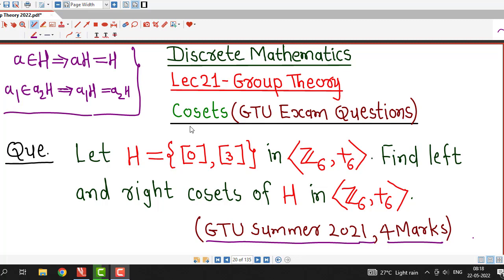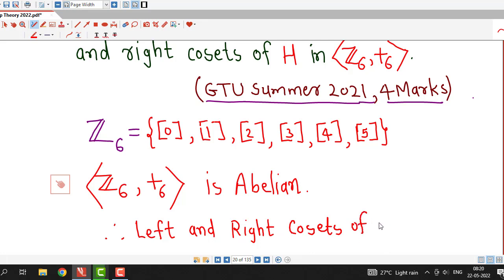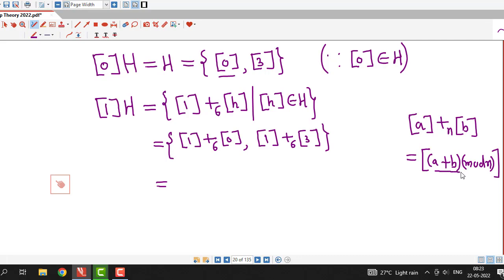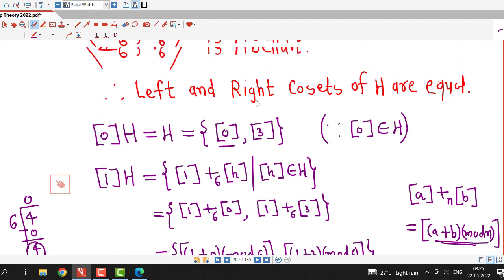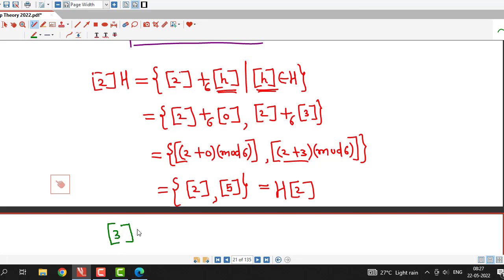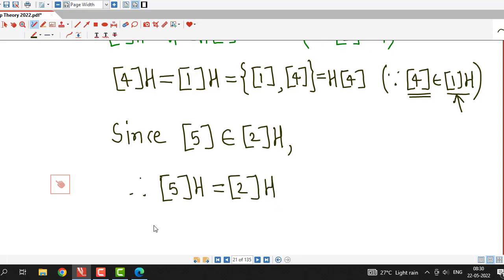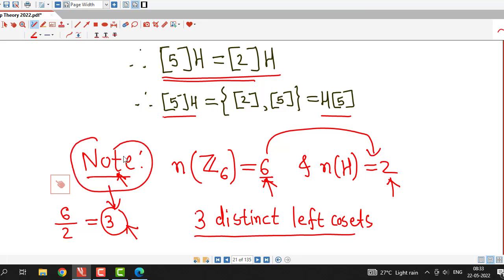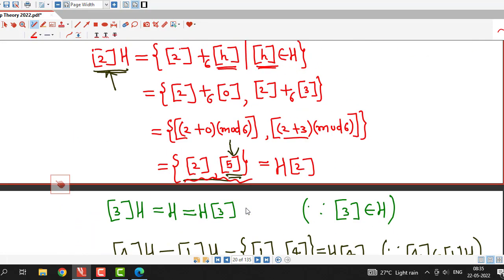Lec21/Group Theory/Cosets/GTU Exam Questions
In this lecture we discuss one question on finding left and right cosets of subgroup. This question was asked in GTU Summer 2021 Exam.